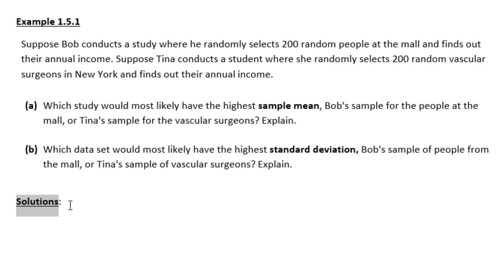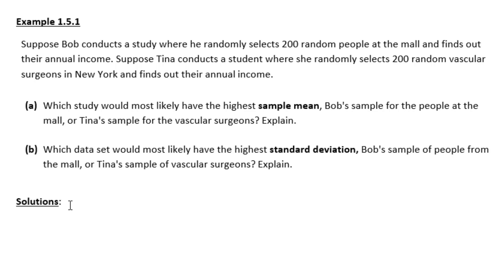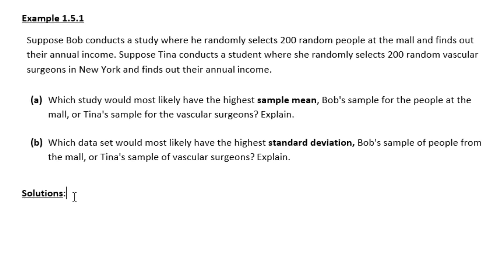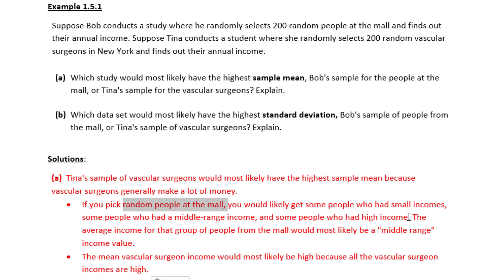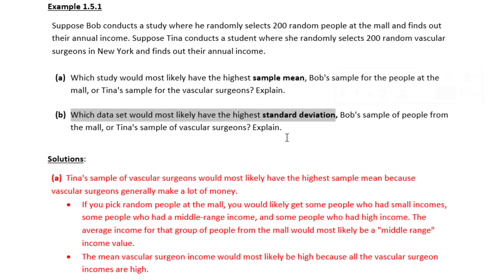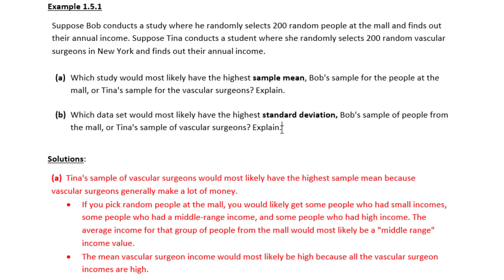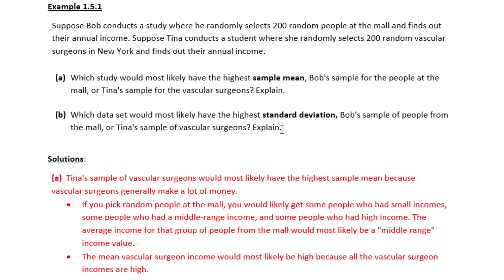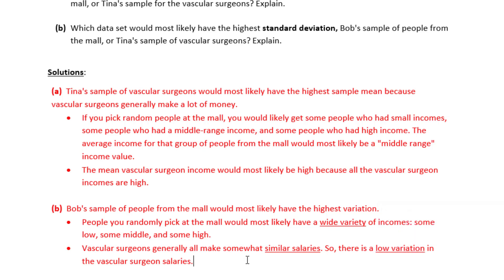comparing mean st dev of two groups in context